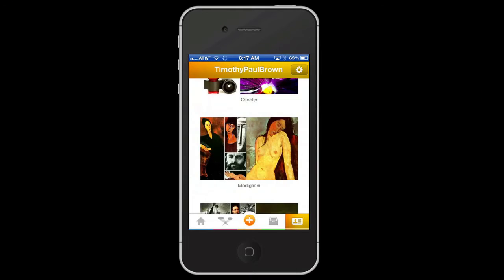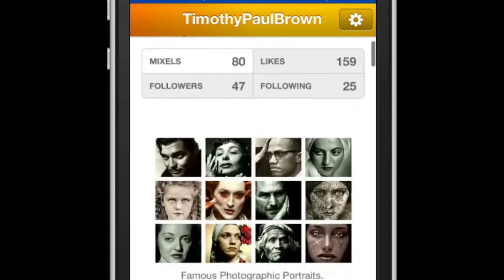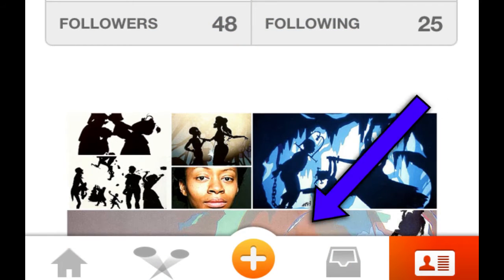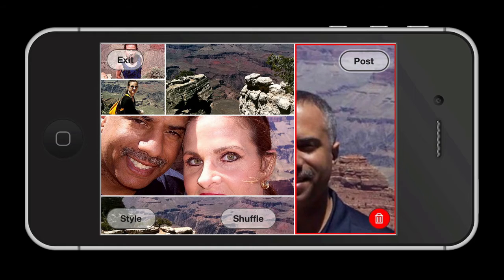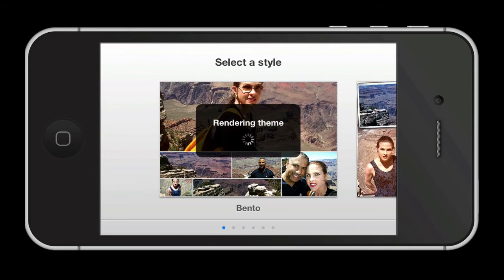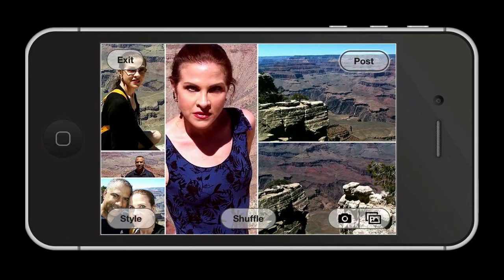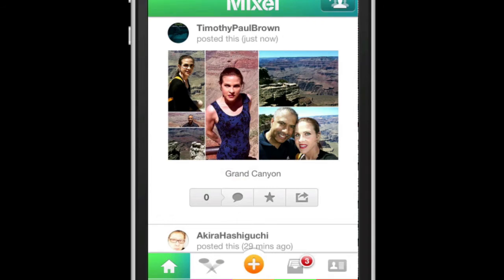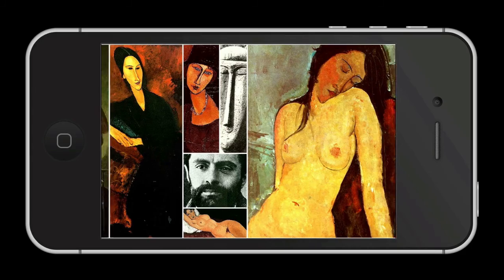Mixel for the iPhone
Mixel for the iPhone is the second iteration of the application, previously released for the iPad. It offers a brand new interface with a more streamlined UI. I cover the basic features and how to create a mixel on your iPhone.